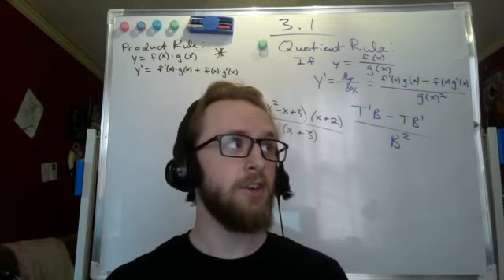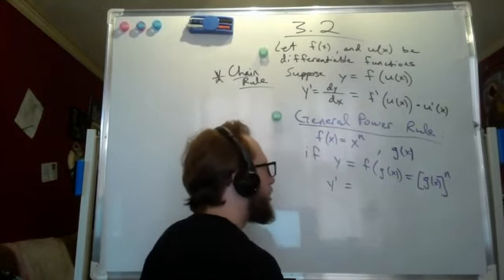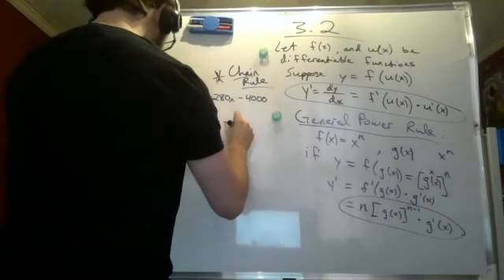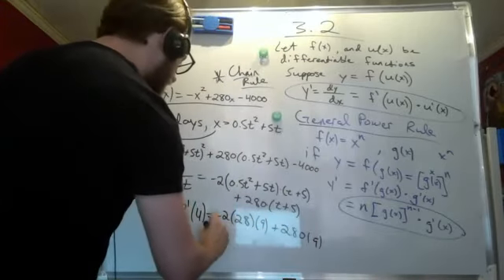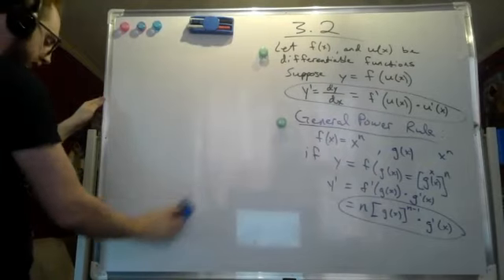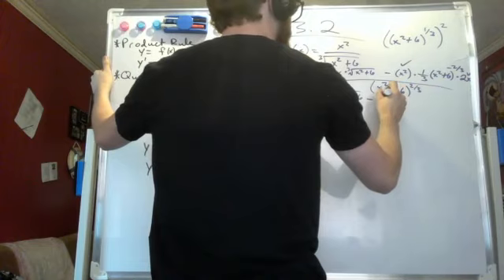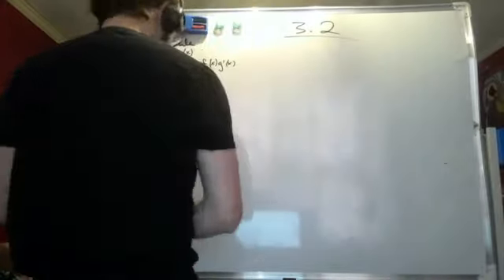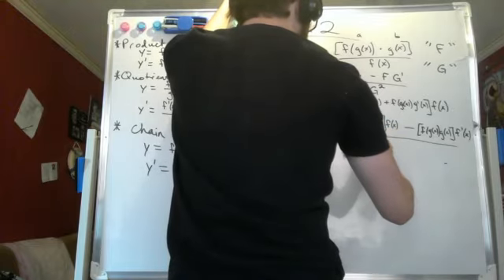Lesson 9: section 3.2